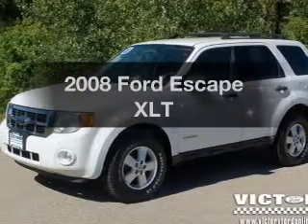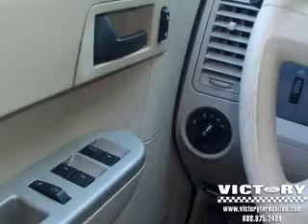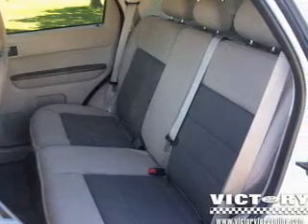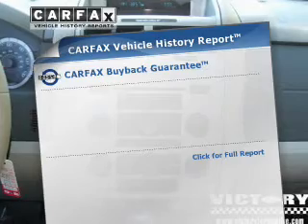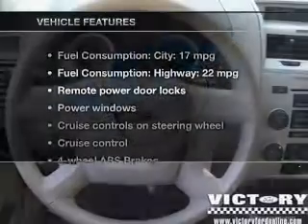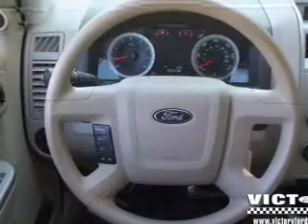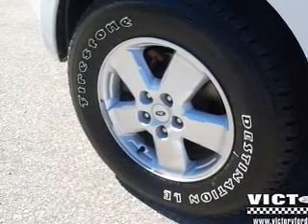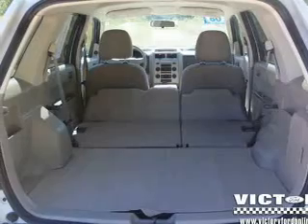2008 Ford Escape - Dyersville IA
Year: 2008
Make: Ford
Model: Escape
Trim: XLT
Engine: 3.0 liter 6 cylinder 24 valve MPFI DOHC
Transmission: 4-Speed Automatic
Color: Oxford White Clearcoat
Mileage: 98029
Address:
30584 Old Hawkeye Rd.